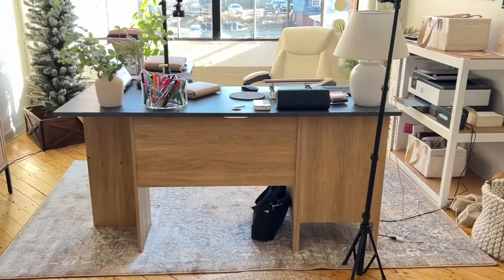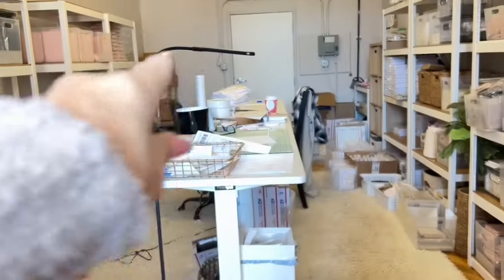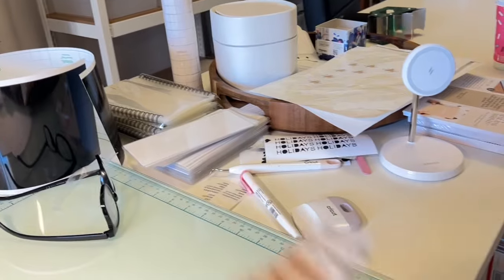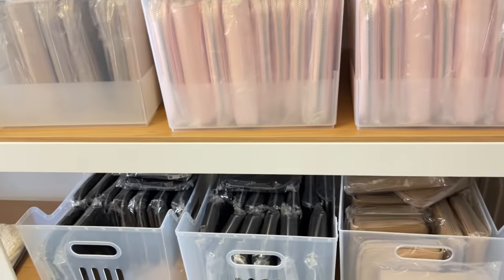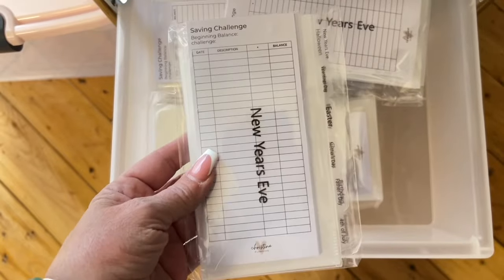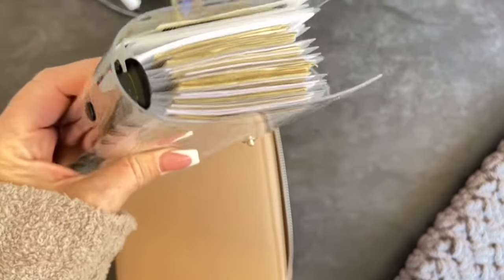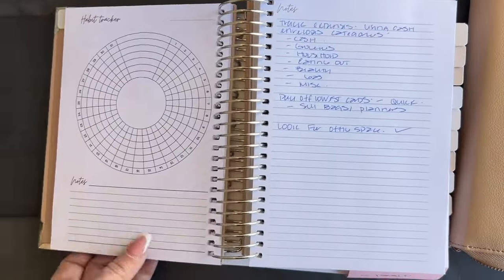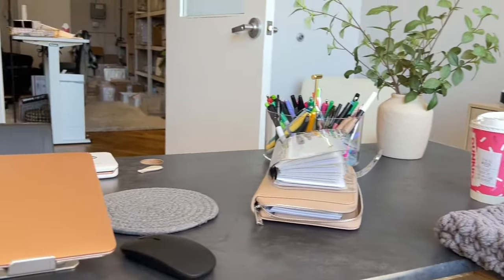New Shop Update !!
Hi guys it’s been awhile and I apologize. I’ve made the decision to move my shop to its own location instead of my house .. it was the best thing I ever did .. I want to give you a tour and an update of the new items .. I will be going back to our weekly videos yay !!

If your new here say hello, and my website is ￼christinalovesplanning.com